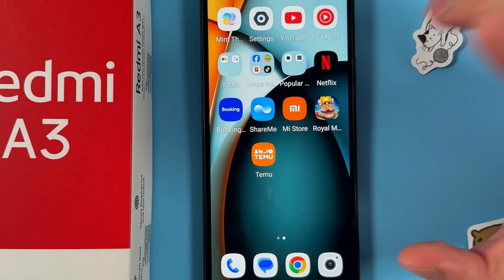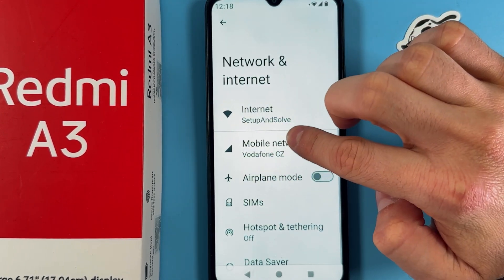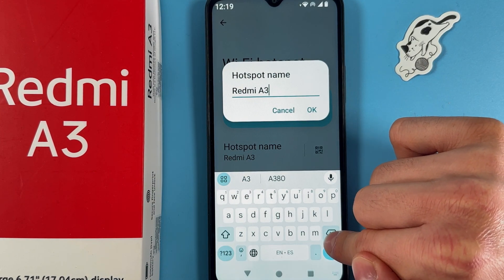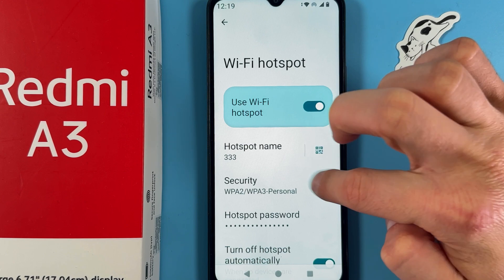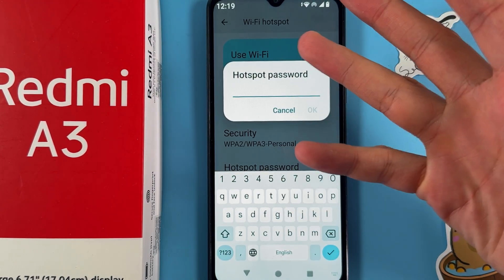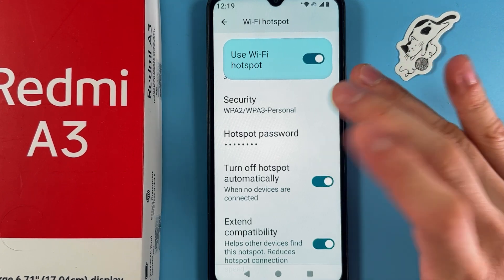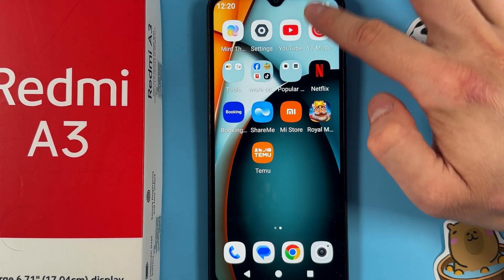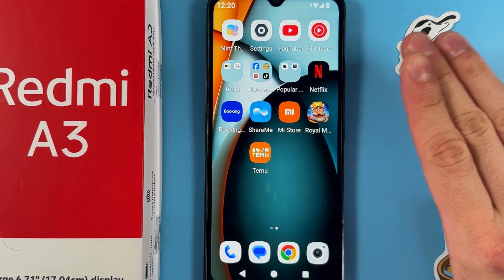How to Set Up and Manage Hotspot on Xiaomi Redmi A3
Hello, in this video I'm going to show you how to enable or disable the Hotspot on your Xiaomi Redmi A3, how to change the Hotspot name, and share your internet connection efficiently. I'll take you step-by-step through the process of accessing the hotspot settings through the notification shade, customizing the Hotspot name and password for increased security, and using the automatic shutoff feature to save battery when the Hotspot is not in use.

How to Use and Modify Hotspot Settings on Xiaomi Redmi A3
Guide on Sharing Internet with Xiaomi Redmi A3 Hotspot Functionality
Steps to Enable and Rename Internet Hotspot on Xiaomi Redmi A3